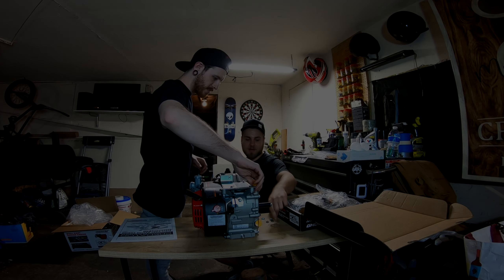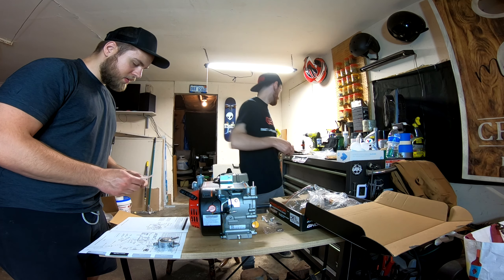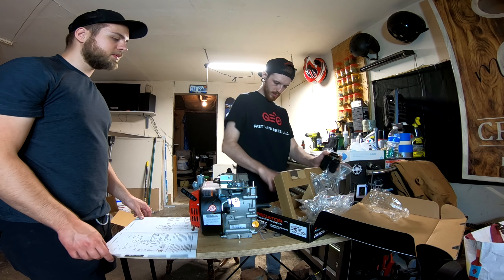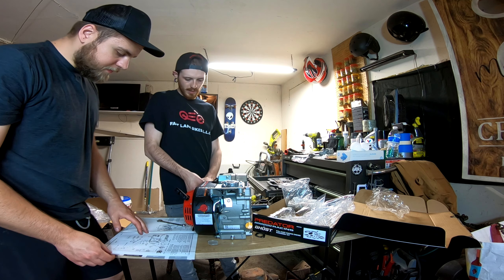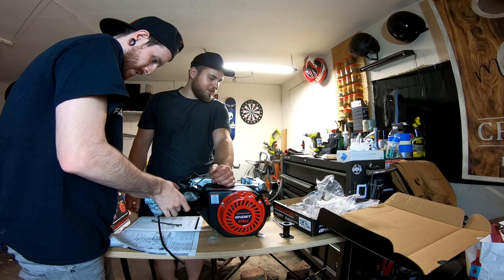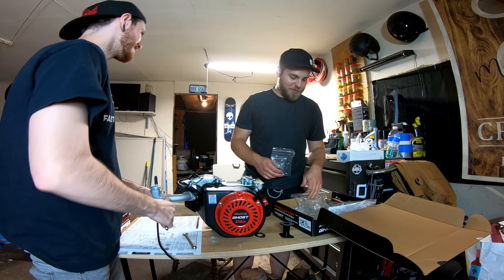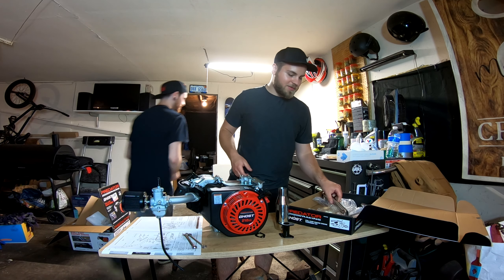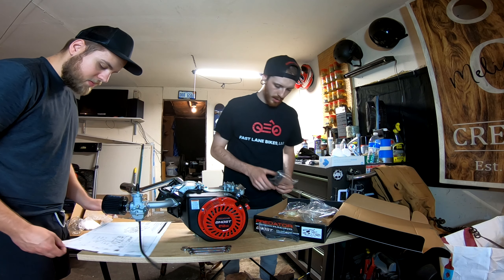Predator 212 GHOST👻 Accessory Kit Install!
Support:
My mirrors
My levers
Shorty Exhaust
DB Killer
GoPro Microphone Adapter
Swing Arm Bag
Under Bar Adapter
Passenger seat bac

Any ideas or thoughts shared in this video or others on this channel are solely my opinion and should not be taken as fact.

As well as any financial talk, whether it be on investing in equipment, cards, stocks, crypto, and NFTs, this is merely based on my opinion and experiences. None of this should be taken as financial advice! Please do your own research!! There is high risk in all investments in life. Links may benefit channel owners.